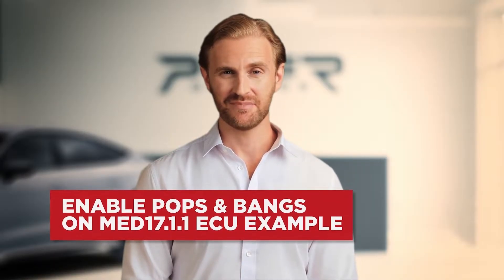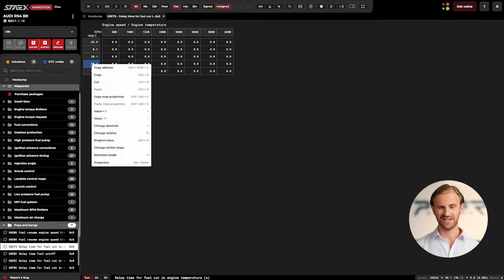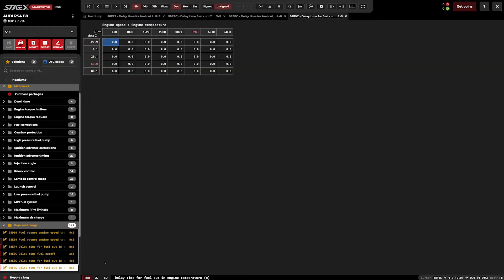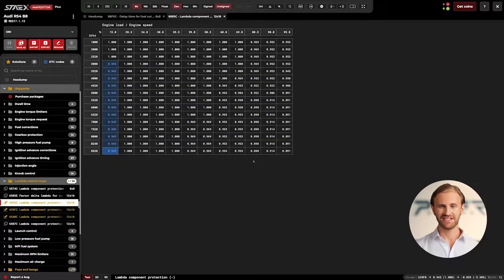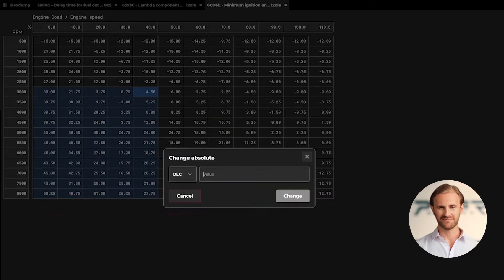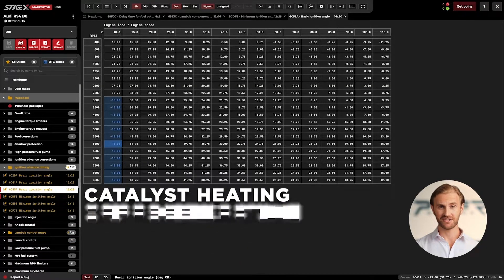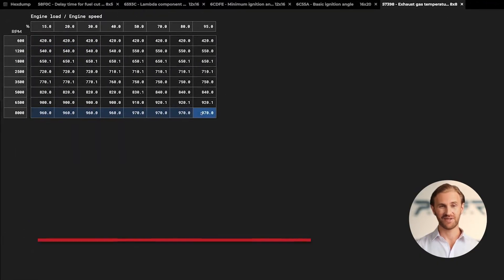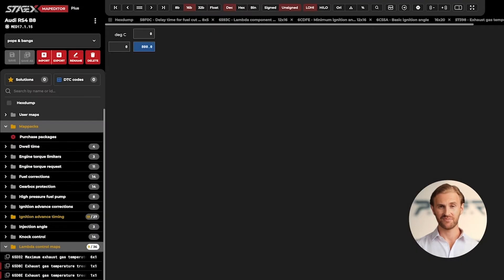Pops&bangs activation || StageX Academy || EPISODE 6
In that episode, you will learn how to activate the pops&bangs on the example of ECU, which does not support it by default -  MED17.1.
We will show the required maps and how to get through the entire recalibration process.

About StageX Academy:
StageX Academy is a series of instructional videos for StageX software users, where you can collect free knowledge on how to do various calibrations on your own.
In every episode, step-by-step presenting on what you need to do to get things done in an easy and fast way and how to benefit from all StageX features.

Alex, our virtual teacher is available any time, to show you how to do tasks like EGR off, adjusting torque limiters, pops&bangs, and many many more!

StageX is not just a recalibration software. By choosing StageX you are joining the entire tuning community with all the support and access to the knowledge of our tuners team.

The complete package for tuners!
- The biggest on the market database of detailed Mappacks
- One-click solutions
- Easy DTC removal
- Advanced file editor
- StageX Academy - tunning school
- Cloud-based software
- Powered by Artificial Intelligence